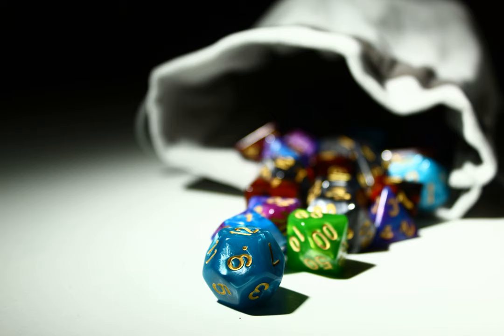Is there any way to increase rogue's sneak attack range to more than 30 ft for a warlock with rogue